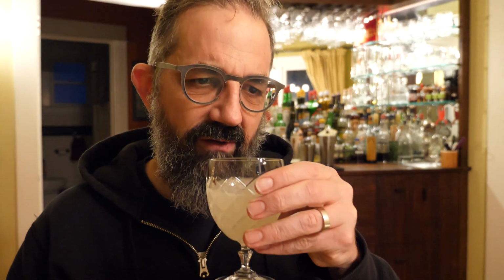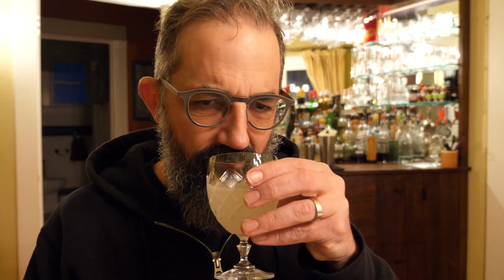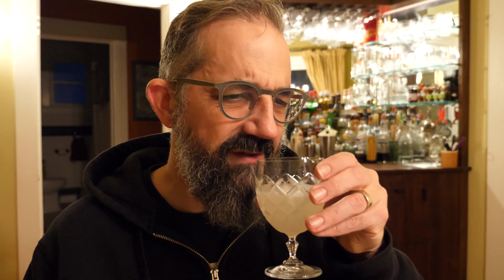Let Me Fix That For You #5 | MTV | Judging Viewer's Recipes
Today we have a cocktail from Angry Cocktails,
luckily it uses falernum that I already made! so that s good:
MTV:
2 oz Repasado Tequila
.5 oz Lime
.5 oz Maraschino
.5 oz Velvet Falernum

My version:
1.5 oz Blanco Tequila
.5 oz Mezcal
.75 oz Lime
.5 oz Falernum
.25 oz Marschino

Cheers!